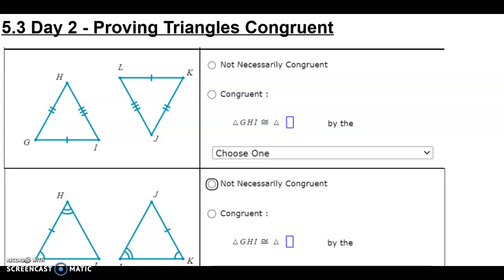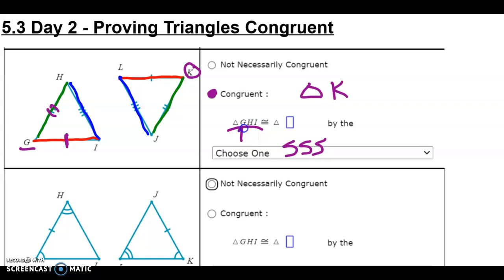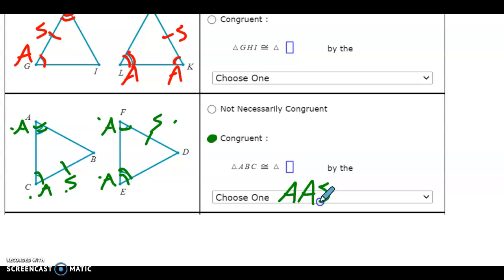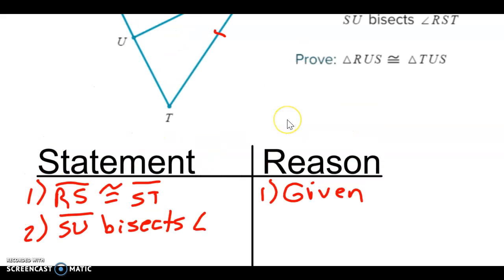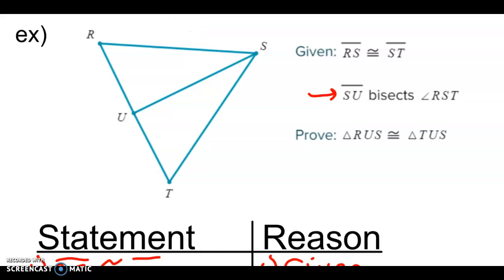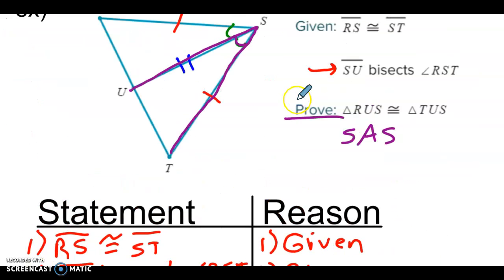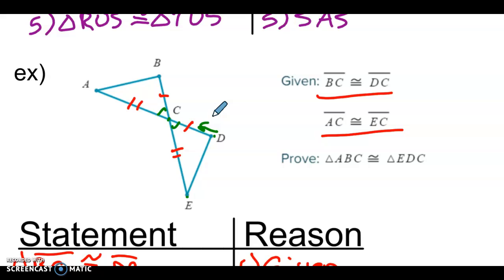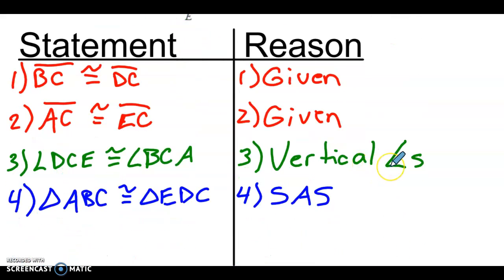Geometry - 5.3 Day 2 - Proving Triangles Congruent